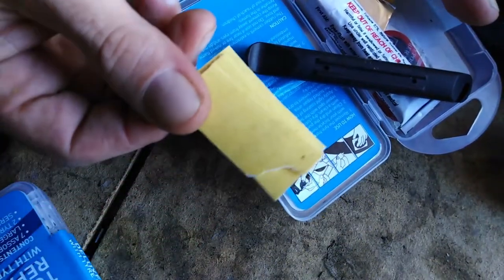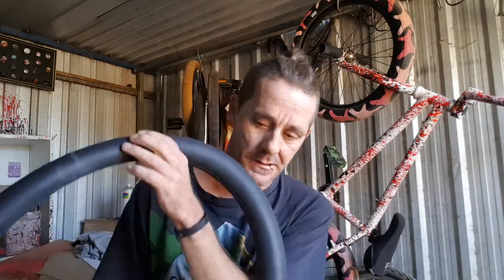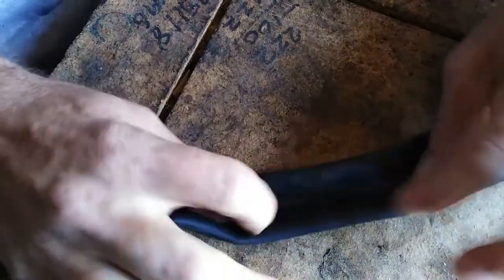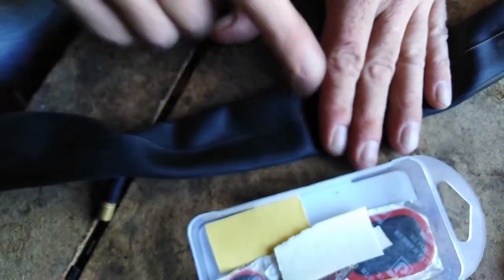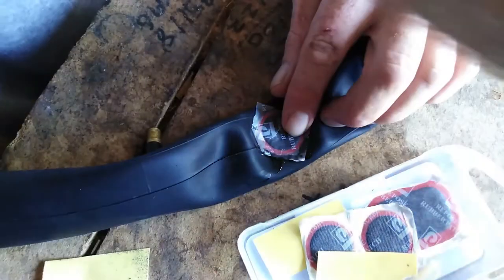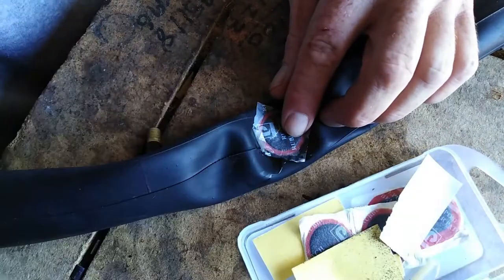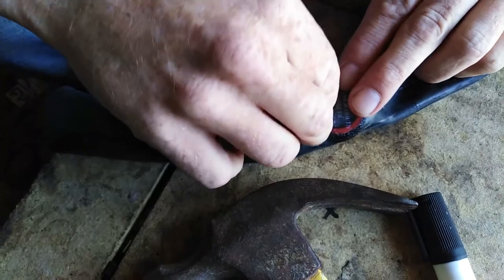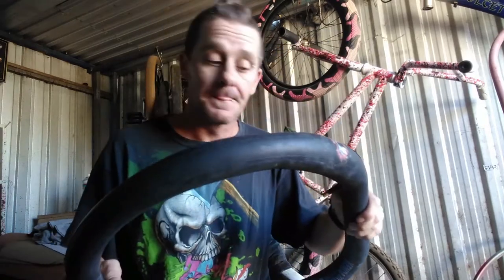repairing a flat tube.....(HOW TO)